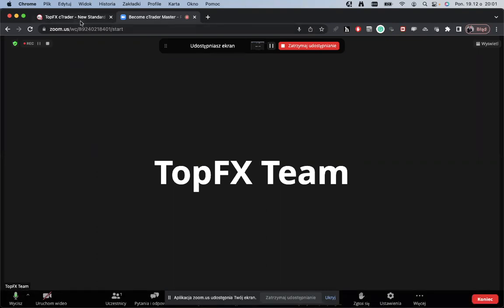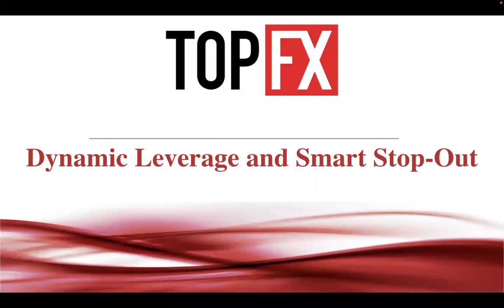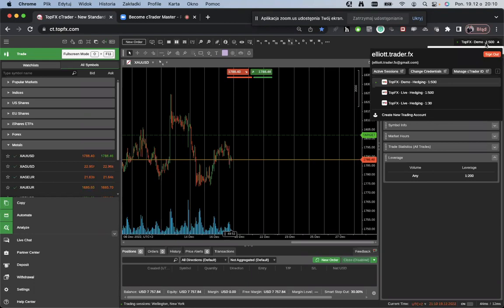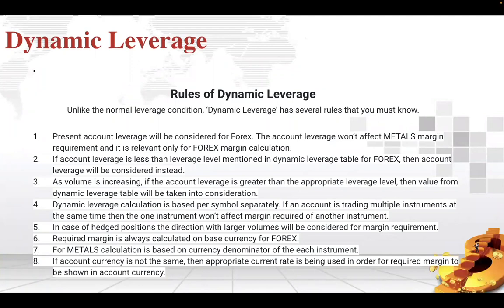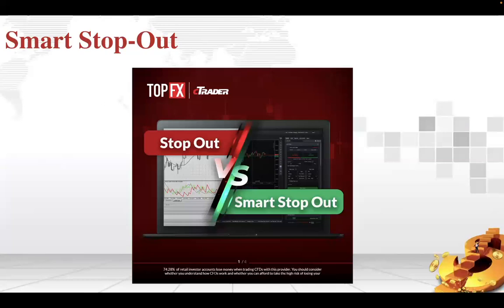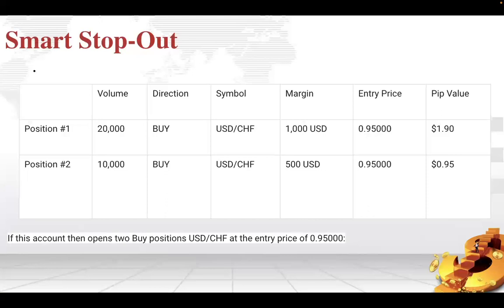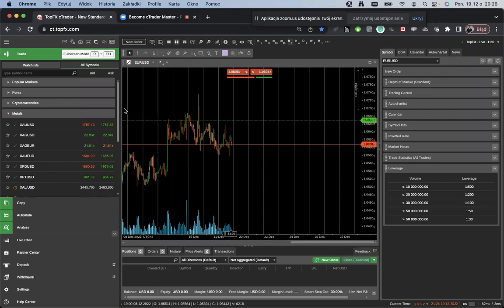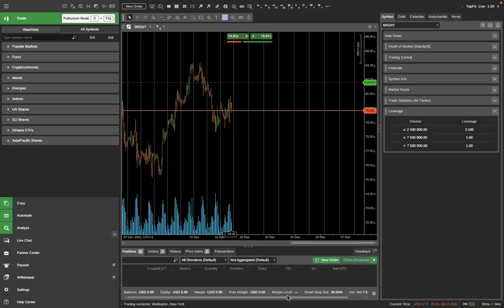Become cTrader Master - Part 8 - Dynamic Leverage & Smart Stop-Out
👉 We’d like to invite you to discover the full capabilities of our cTrader platform at another FREE webinar held by the renowned trader and coach - Sebastian Seliga.
👉In this video, you will learn how the Dynamic Leverage works as well as how the Smart Stop-Out is calculated in cTrader.
👉We will talk about:
✅What is cTrader Dynamic Leverage
✅Why margin calculations is important for investors
✅What is a Smart Stop Out and how to use it in everyday trading
✅What are the biggest mistakes typical investors make using leverage